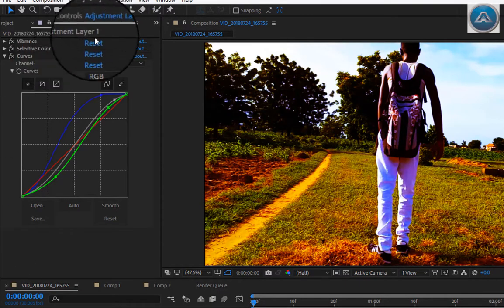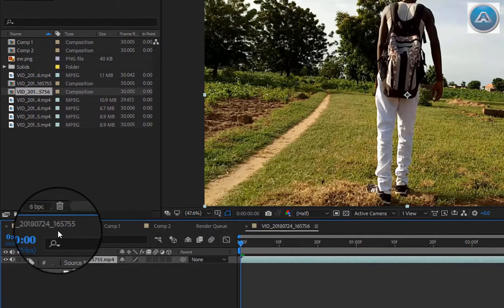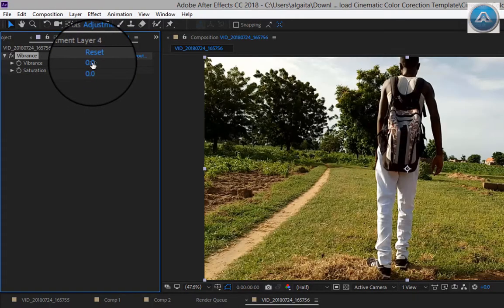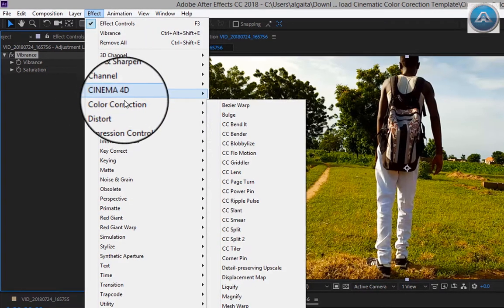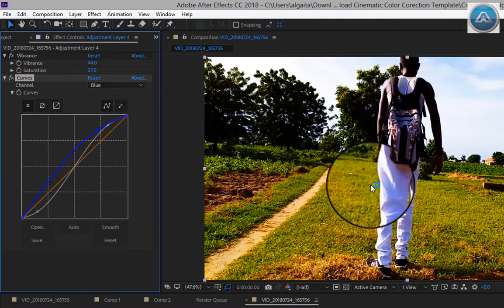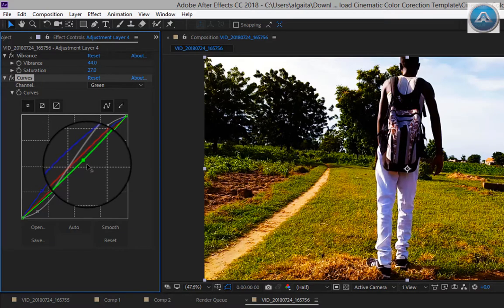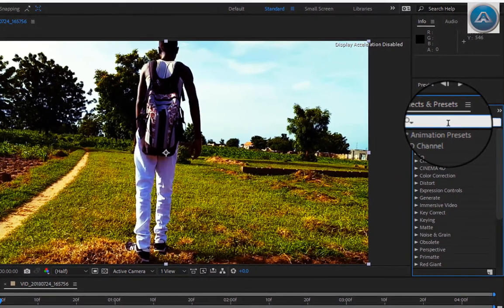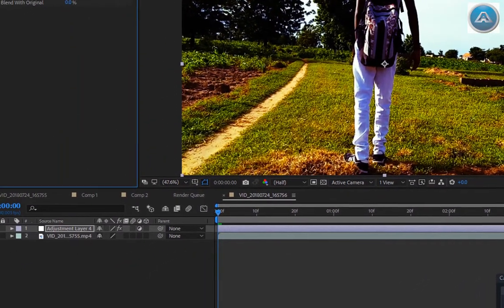Color Grading Made Easy - After Effects Tutorial │ No Plugins Needed - 100% After Effects!